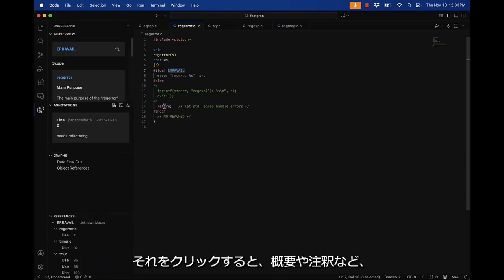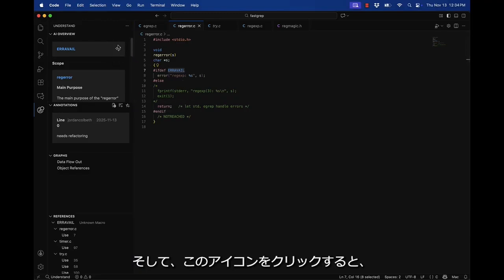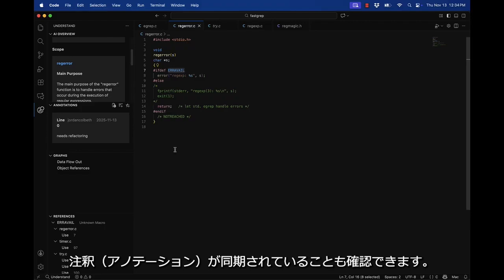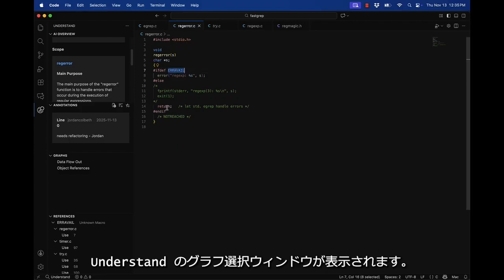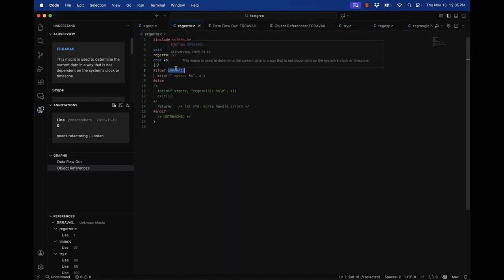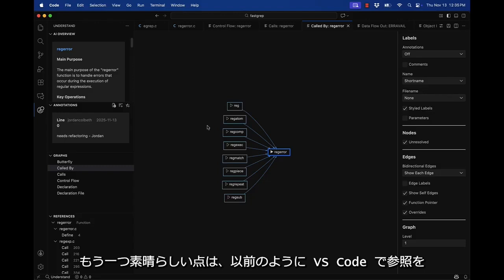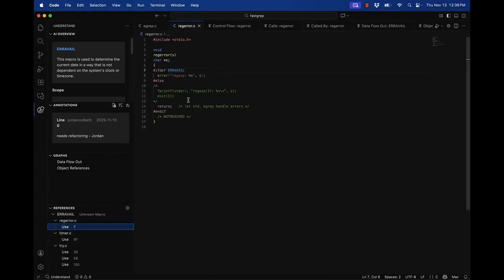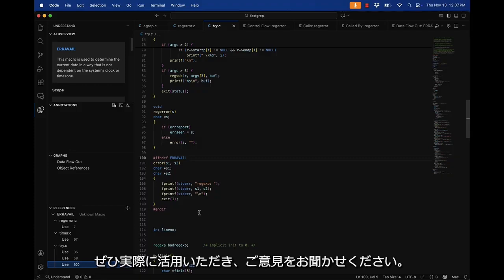Understand 7.2 VSCode拡張機能